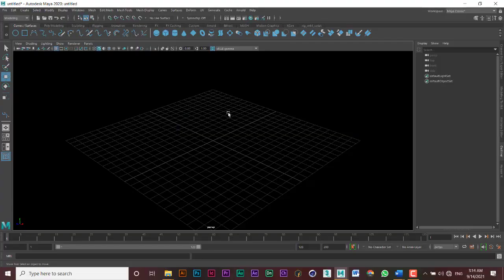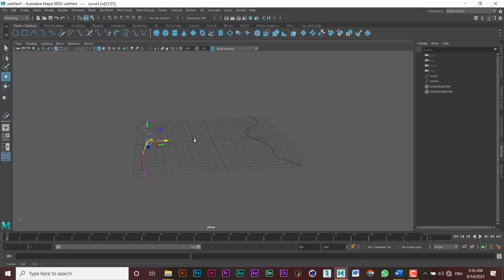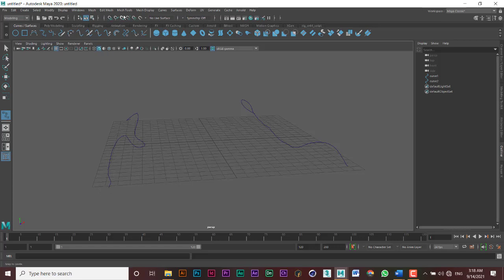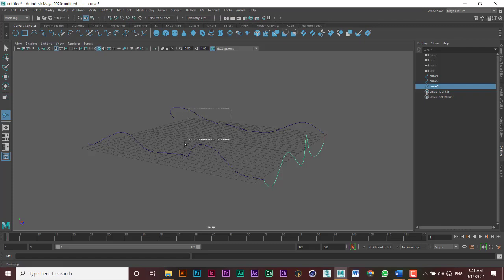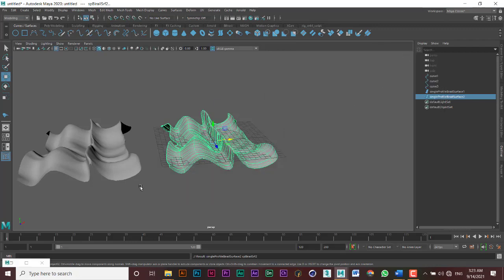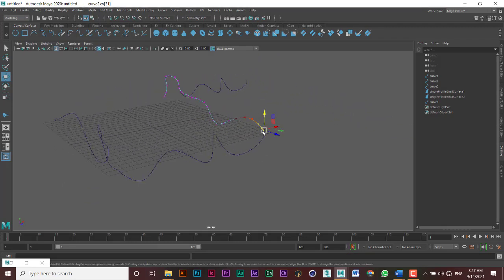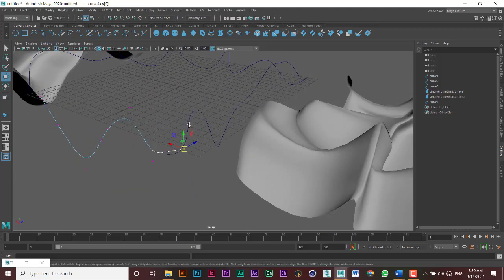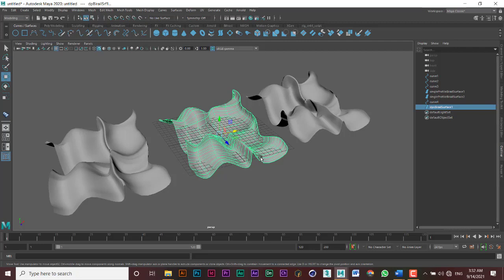16. NURBS_Birail